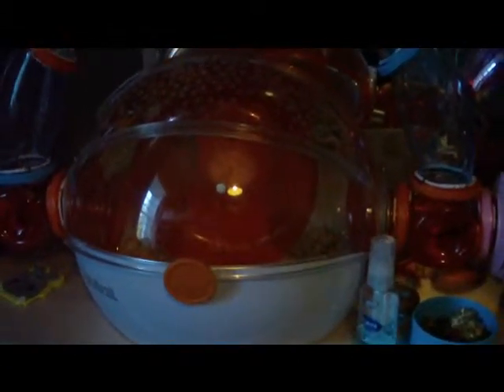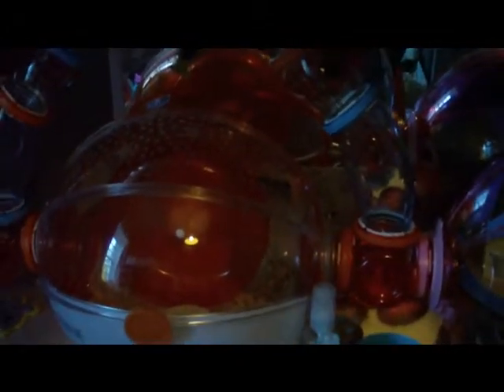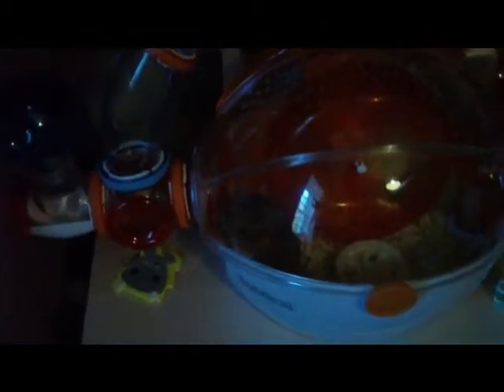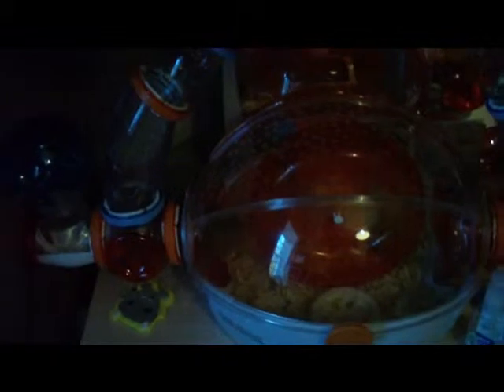Luna's Cage update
I filmed this a few days ago but hears quite a big update on Luna's cage